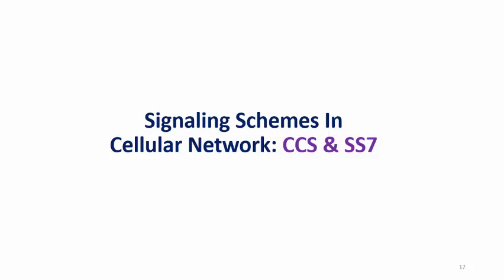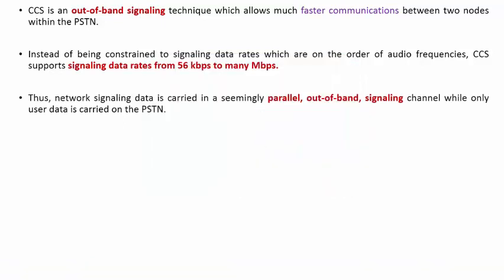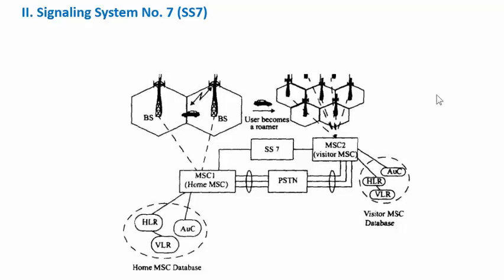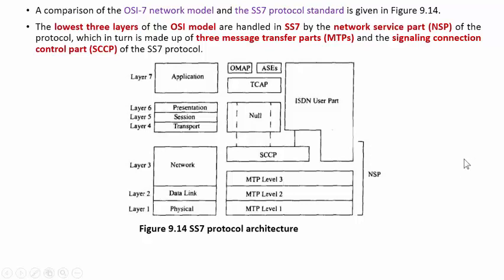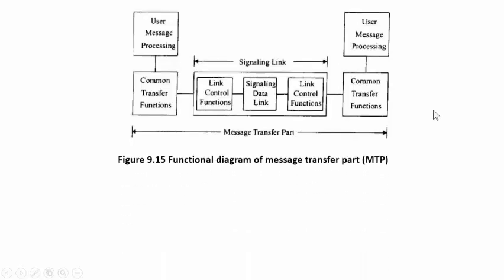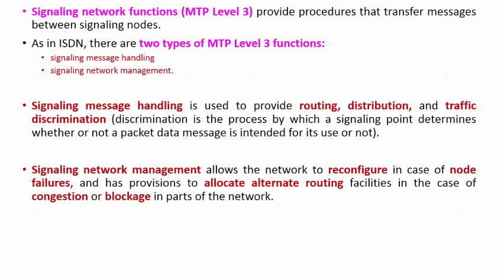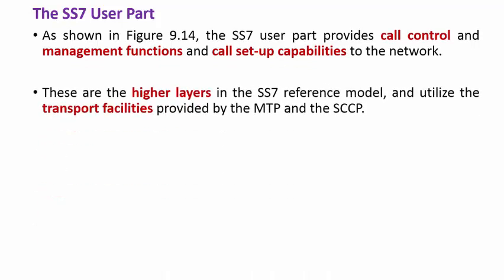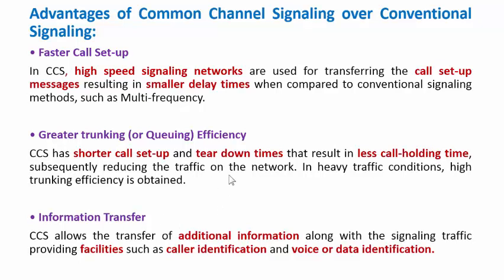Signaling Schemes CCS SS7